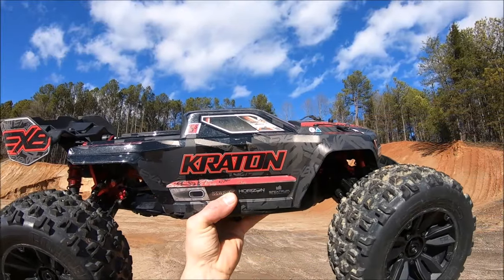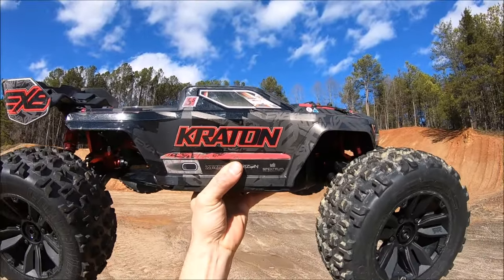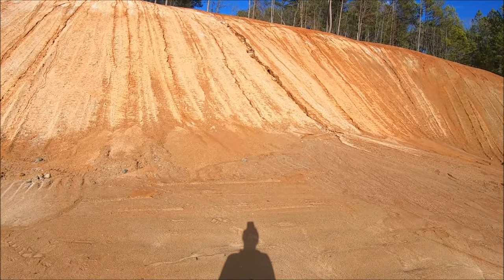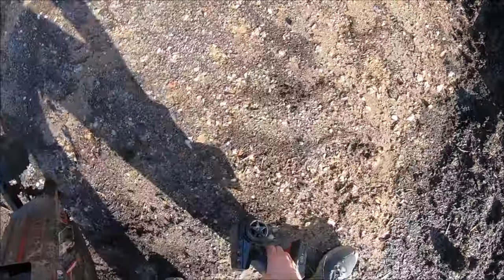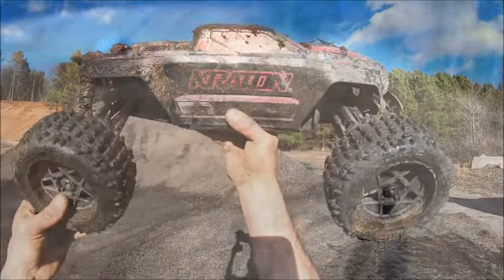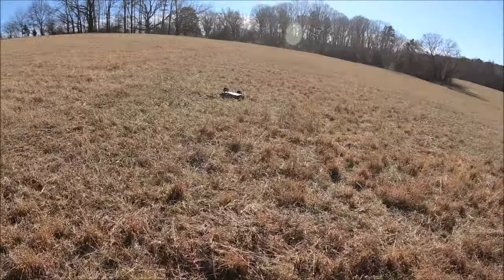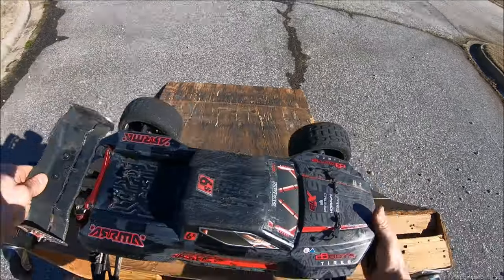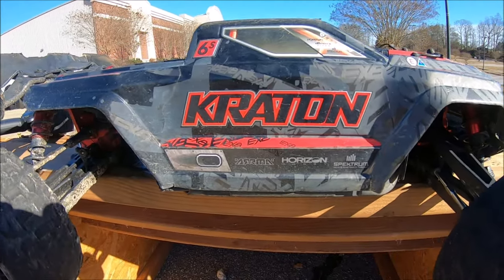NEW ARRMA Kraton EXB 6s RTR Insane Freestyle Bash and MOON Launches!🚀🚀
Out with the new Arrma Kraton EXB 6s RTR.  Again what a beast of a truck and hard bash worthy straight from the box! This time I ran a 18 tooth pinion and Backflip LP's tires Freestyle bashing then went for some Mooners running Belted Katars and a 25 tooth pinion. Truck did great and chassis and towers are stright as an arrow! BIG Props to Arrma and their innovation to make each release better and better!